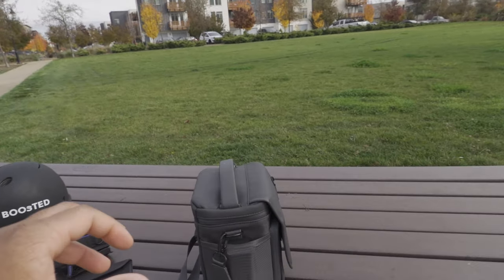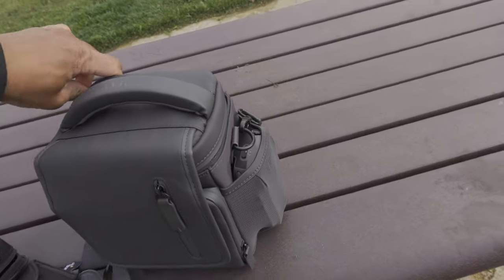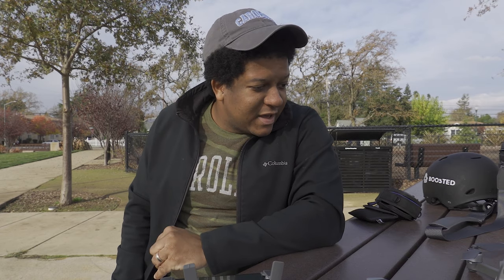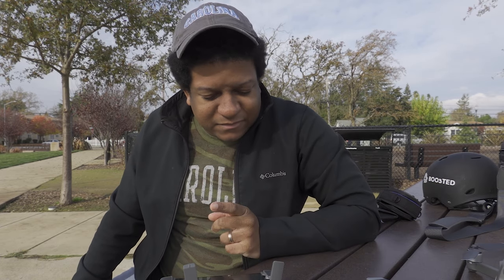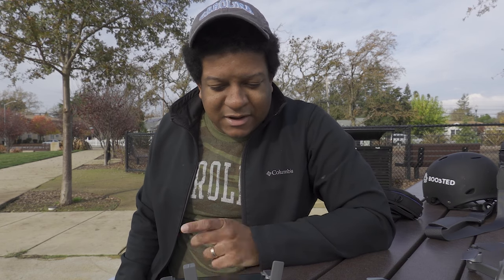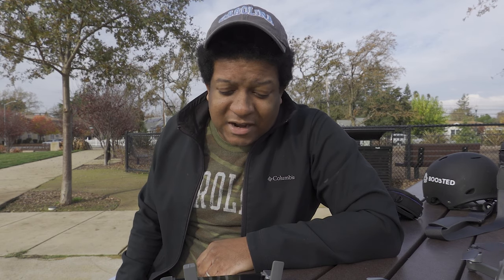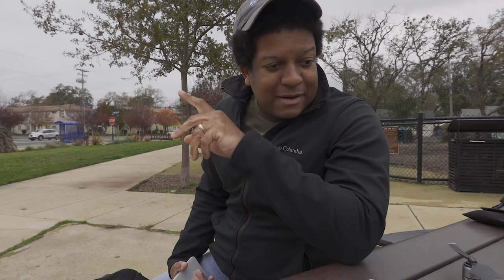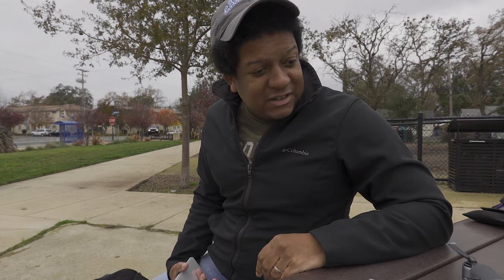I Purchased A Mavic 2 Pro First Flight ( Total Beginner )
Just Picked Up My First Drone This is Super Nerve-racking Flying A Very Expensive Camera/ Drone